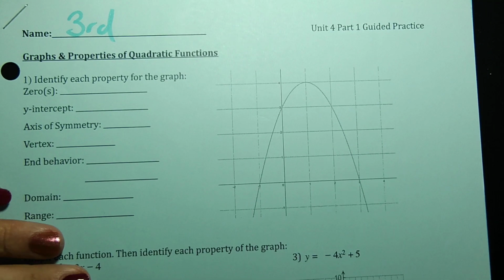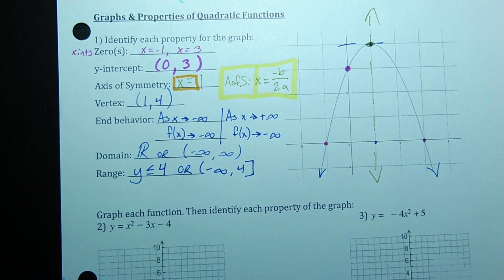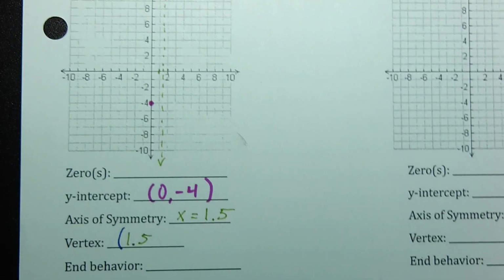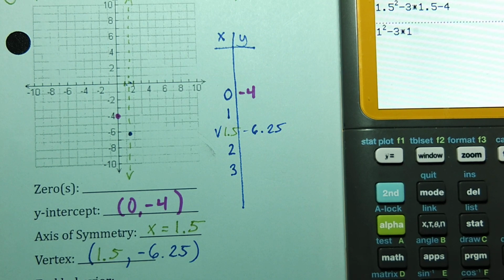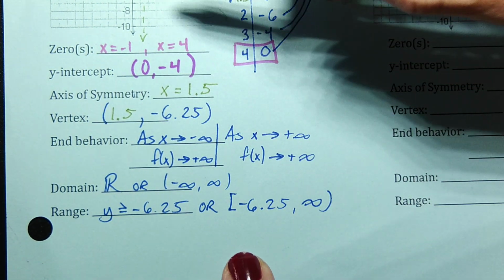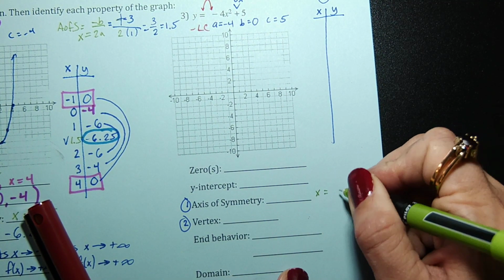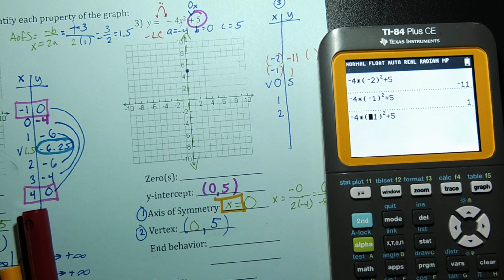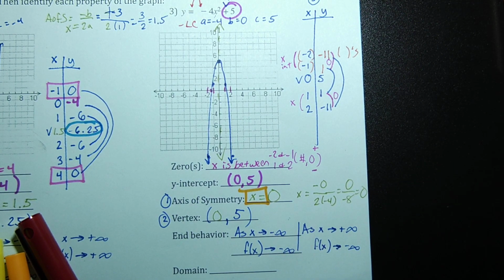AU4 Guided Practice p 1